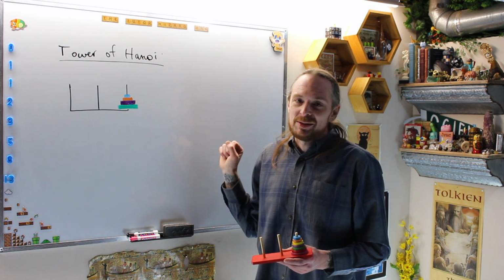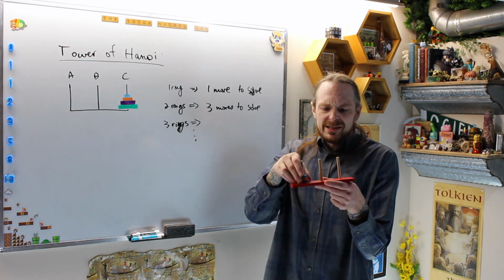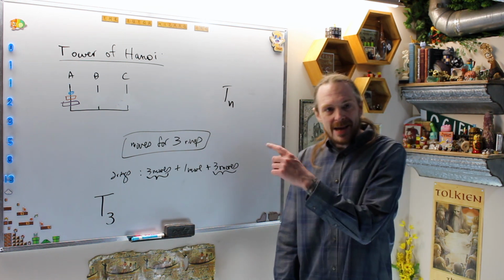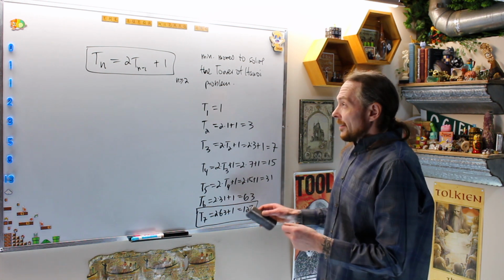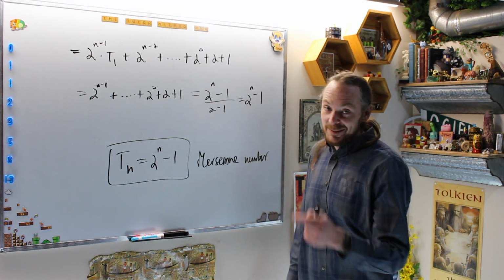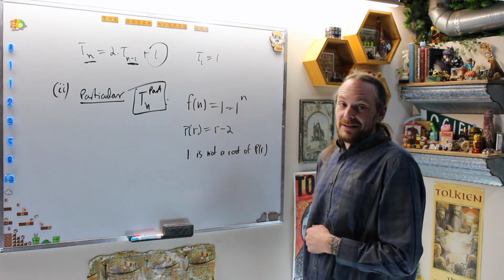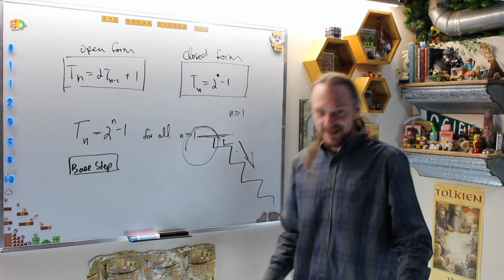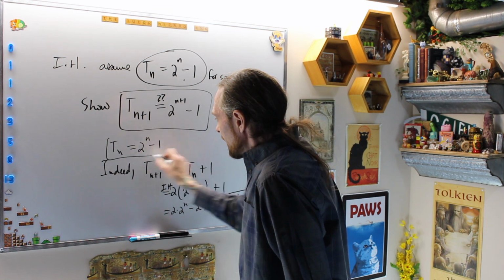Solving the Tower of Hanoi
The Tutor Wizard solves the Ancient Tower of Hanoi problem.